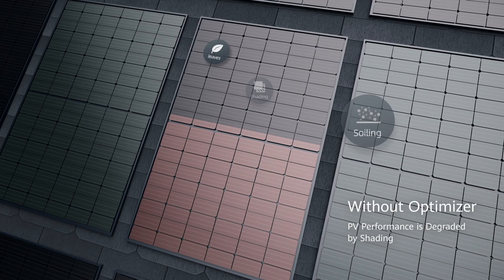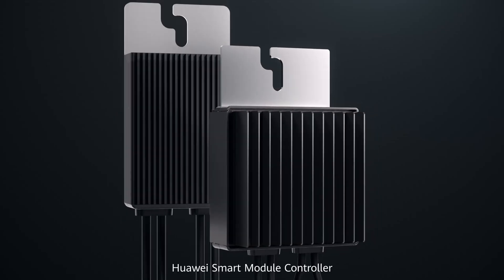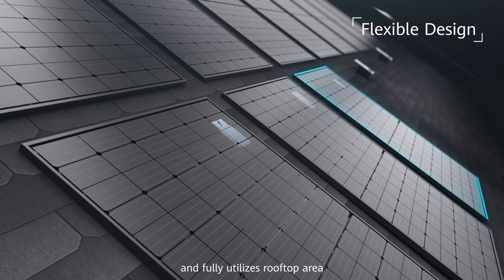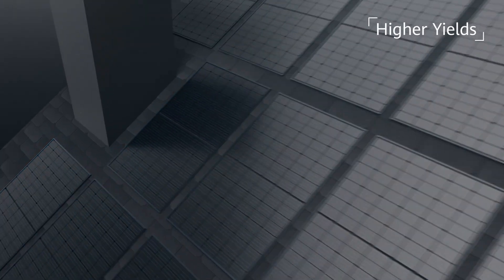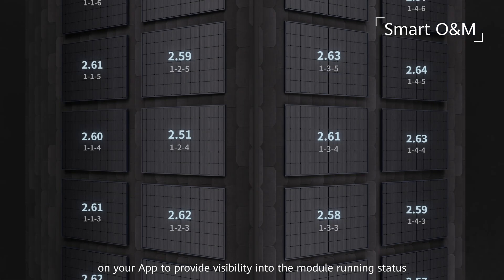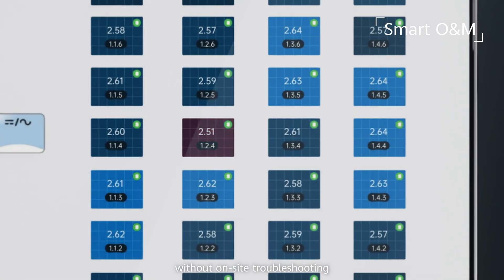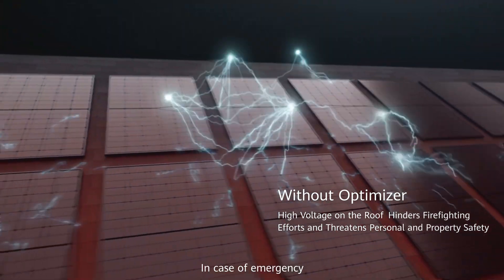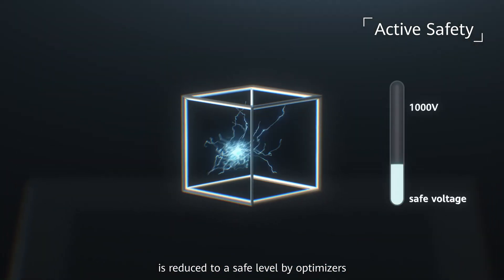Huawei Smart Module Controller, unleashing the potential of each module!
Looking to unlock the full potential of each PV module while ensuring utmost safety for your home rooftop solar system? Meet the Huawei Smart Module Controller. With module-level optimization, it squeezes more energy from each module. Its module-level rapid shutdown feature guarantees personal, electrical, and property safety in any emergencies. Plus, the module-level O&M design minimizes onsite maintenance needs.

Embark on a smarter, safer solar journey now with the Huawei Smart Module Controller